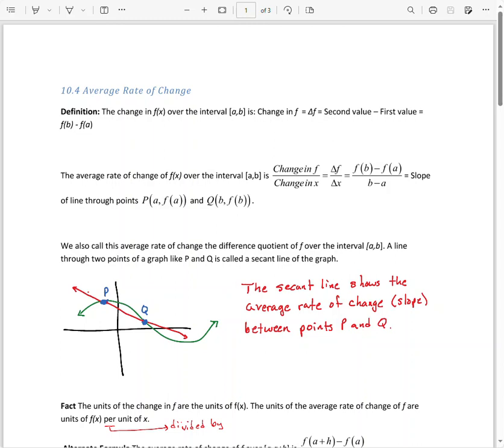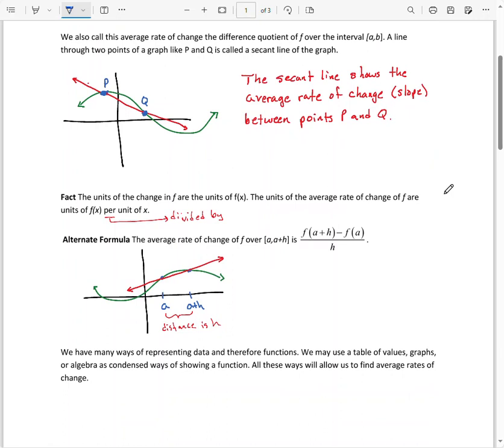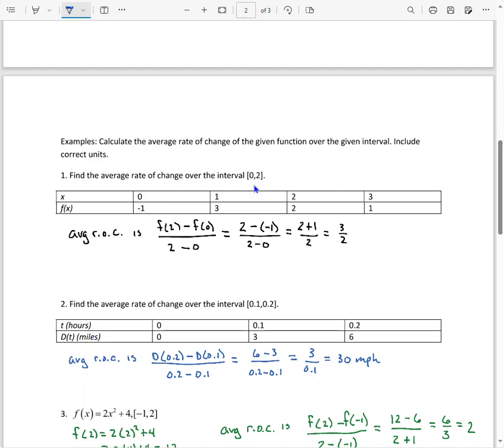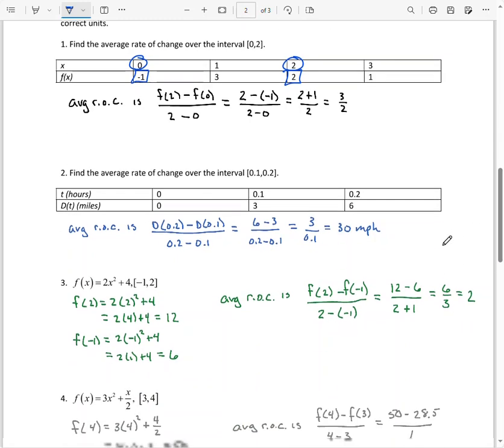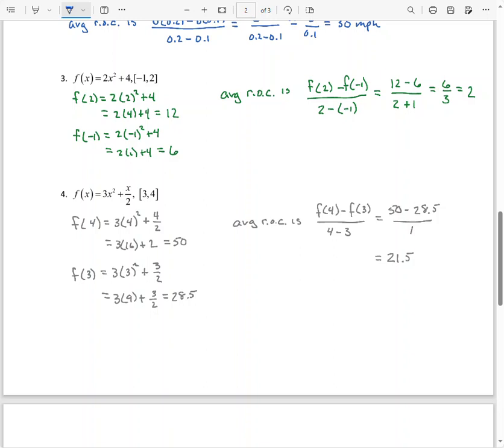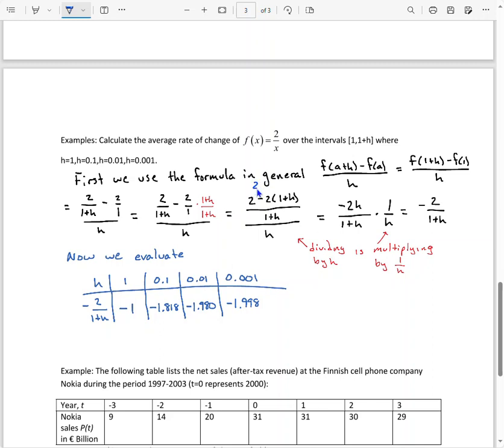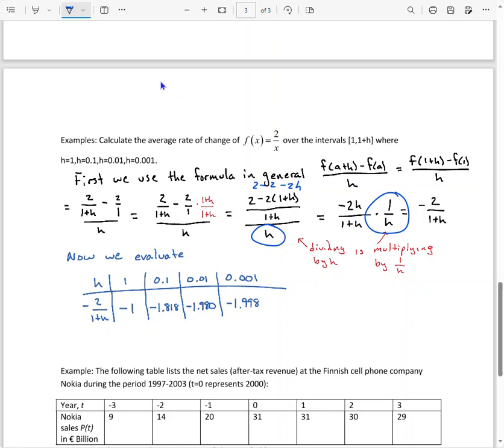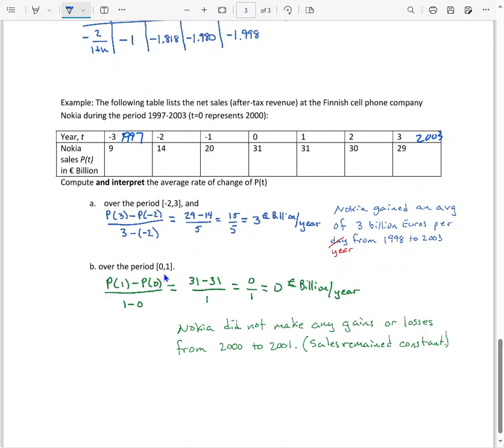10.4 Average Rate of Change